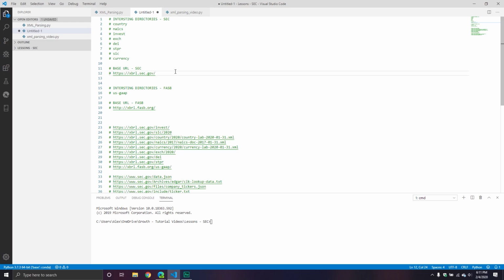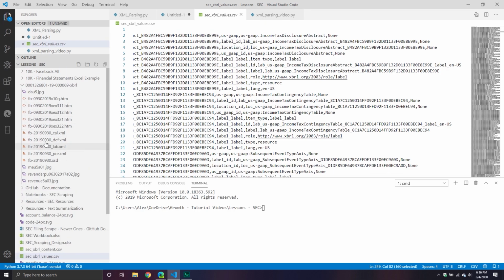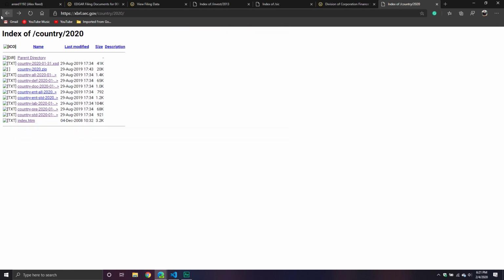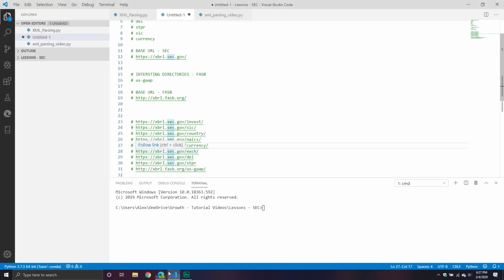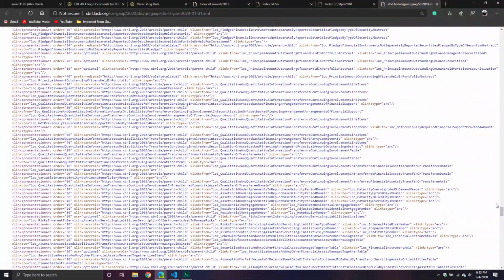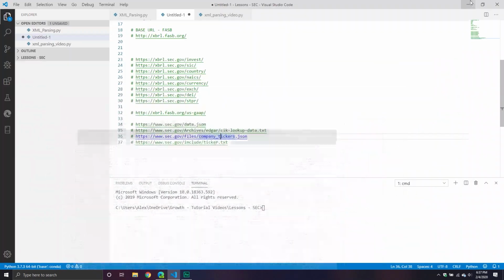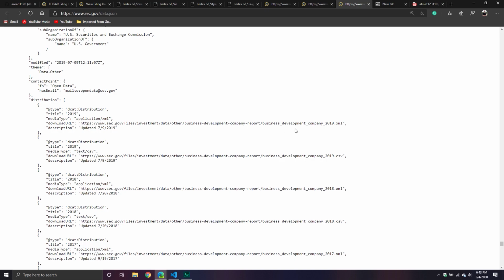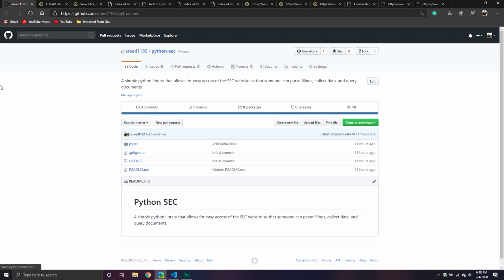Exploring SEC Data Sources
The SEC has a tremendous amount of data available for free, so it pays to understand exactly what is available to you. In this video, we skip the coding for once and focus just on exploring the SEC data sources we have before we scrape our SEC filings.

Video Resources:
None Available
Resource: Sigma Coding Finance Functions Folder